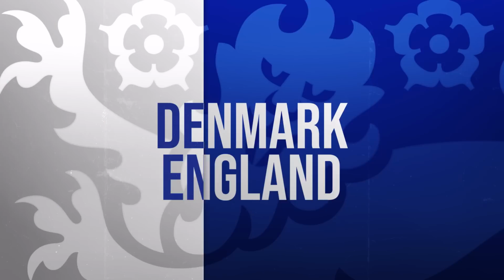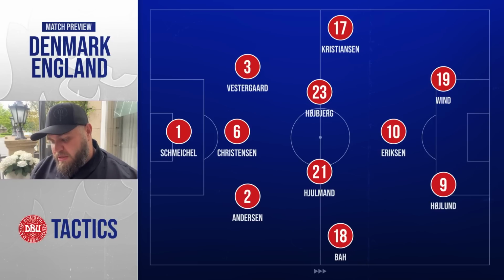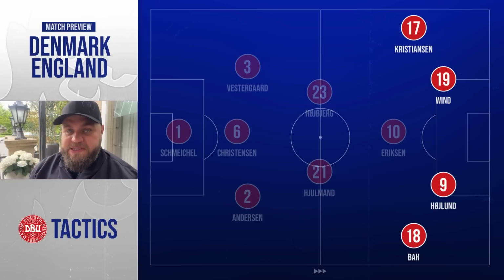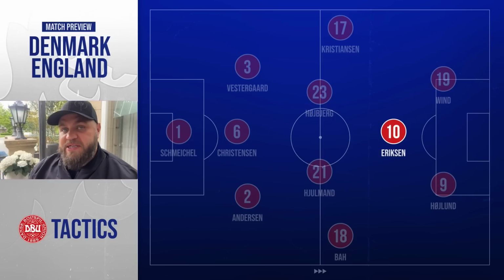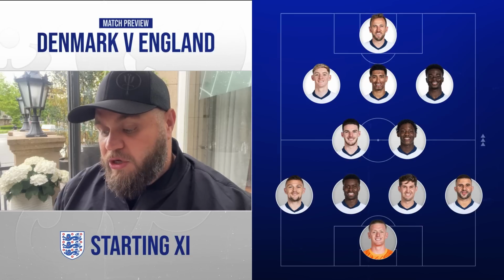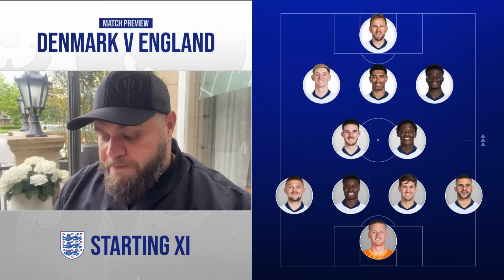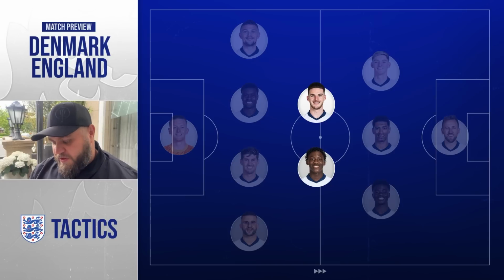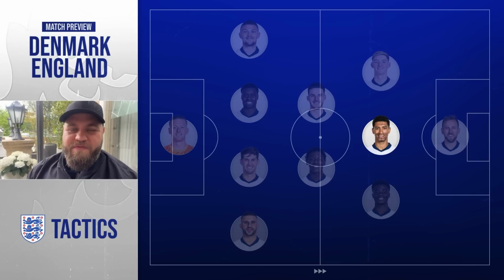How To STOP Christian Eriksen?! Denmark vs England Tactical Preview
It’s time for another England game, and they will be matching up against
Denmark in what is undoubtedly going to be a clash of styles. Both teams will have high hopes to secure their spot in the last 16 here. A win will be crucial in topping the group. Here is my tactical preview for tomorrows game...

Please remember to gamble responsibly and within your means. This offer is intended for recreational purposes and should not be seen as a way to make money. Gambling can be addictive, so make sure to set limits and stick to them. If you're feeling uncomfortable about your gambling habits or believe you might have a gambling problem, please seek help by contacting Gamble Aware or by calling the National Gambling Helpline at 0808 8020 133.The odds and offers mentioned in this video are subject to change. It's important to verify the current odds and terms on the Parimatch website before placing any bets.

Remember, only customers who are 18 years or older are allowed to participate in gambling activities.

Parimatch promotes responsible gambling and encourages players to make informed decisions. If you choose to take advantage of the mentioned offer, do so with a clear understanding of the risks involved. Keep in mind that gambling outcomes are based on chance, and there's no guaranteed outcome.

Stay in control, and if you think you're developing a gambling problem or are in need of support, please contact Gamble Aware for assistance. Your well-being is important, and gambling should always be a form of entertainment, not a source of financial distress. Thank you for keeping these considerations in mind.

🏟️ Football News: From the Premier League to the Champions League, we have all the hottest news covered.
🥅 Man Utd News: Get the latest scoops straight from Old Trafford.
🌟 Man United Academy News: Keeping tabs on the future stars of the club.
🎥 Live Stream Reactions: Join us as we share live reactions to all the Premier League and Champions League matches.
🎬 Manchester United Documentaries & Vlogs: Deep dives and behind-the-scenes insights into your favourite team.
⚽ Goals, Highlights & Player Analysis: Detailed analyses focusing on stars such as Bruno Fernandes and Marcus Rashford.
🎧 Podcasts: Tune in for rich discussions featuring special guests and Erik ten Hag's press conference reactions.
📢 Transfers & Premier League Buzz: Be the first to know all the freshest transfers and Premier League news.